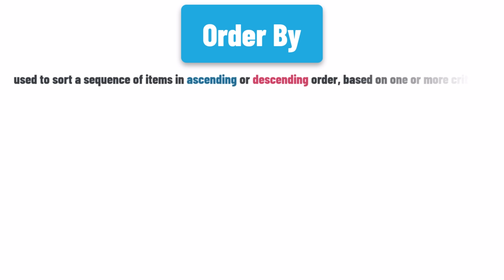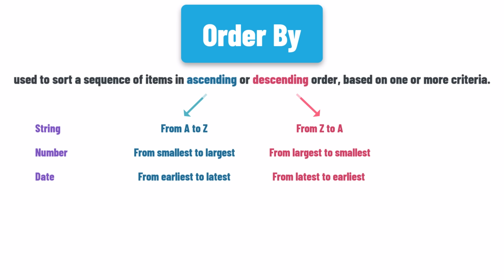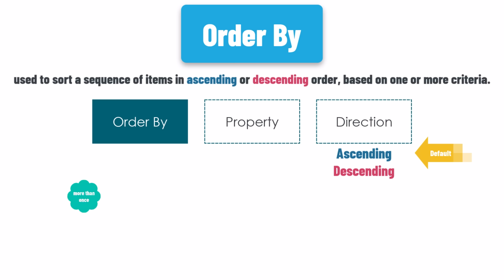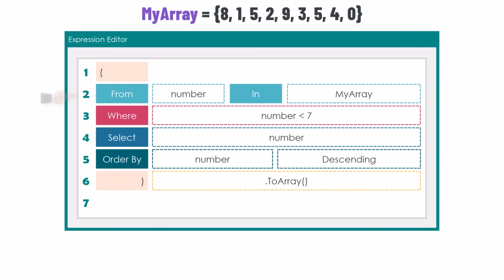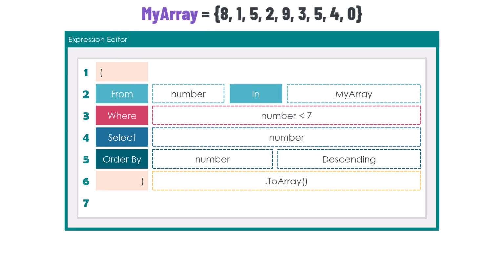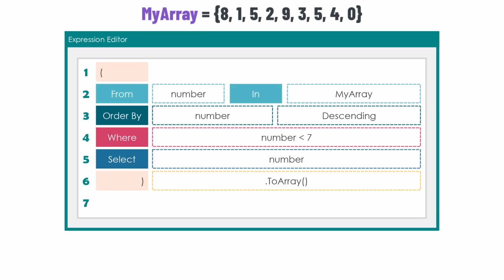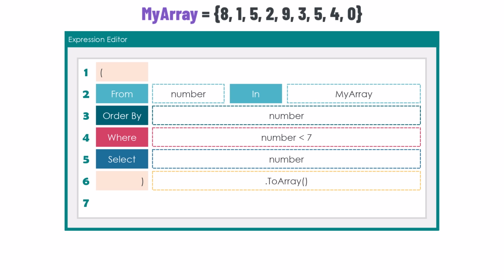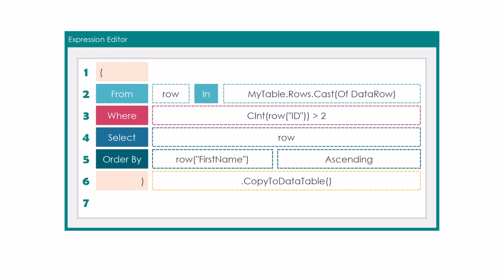LINQ Clauses | Sorting with the 'Order By' Clause | Episode 15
👉 𝐄𝐧𝐠𝐥𝐢𝐬𝐡
● Master the art of sorting with the '𝗢𝗿𝗱𝗲𝗿 𝗕𝘆' clause, arranging your data in a meaningful sequence.
● Unravel the magic of sorting data with LINQ's Order By clause. Explore how to effortlessly arrange your data in a sequence that makes sense, be it ascending or descending, in VB.NET. Perfect for those aiming to bring order to their UiPath automations or any data-driven task. Dive in and sequence your data with elegance and ease!

🕜 𝗖𝗵𝗮𝗽𝘁𝗲𝗿𝘀
► 00:00 Introduction
► 01:24 Order By Array
► 03:36 Order By DataTable

→ LINQ Clauses
→ LINQ Order By
→ LINQ Order By Clause
→ LINQ Query
→ LINQ Expression
→ LINQ Structure
→ LINQ Condition
→ LINQ Filter
→ LINQ Sort
→ Order By Ascending
→ Order By Descending